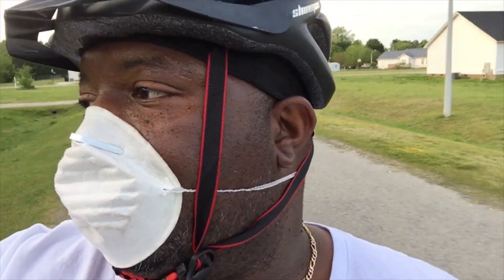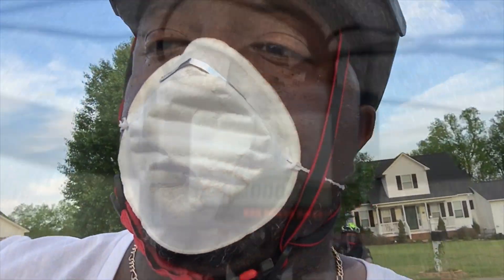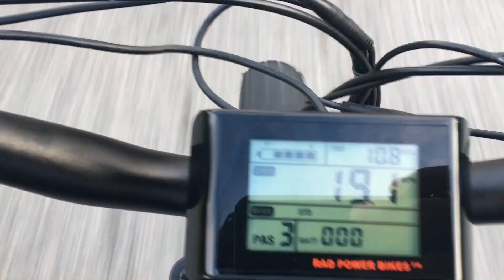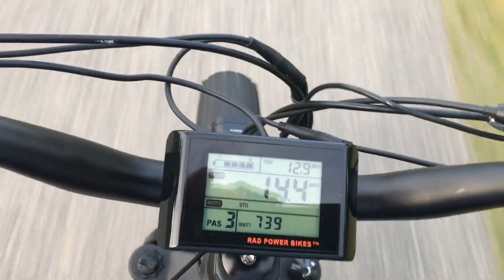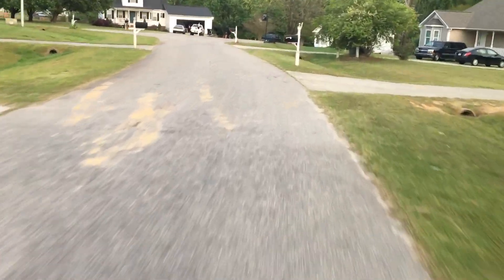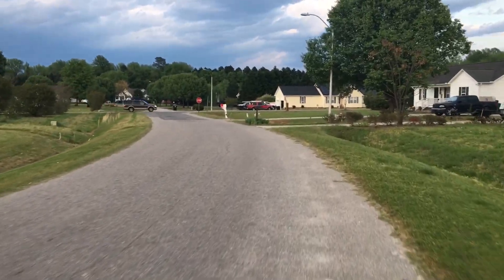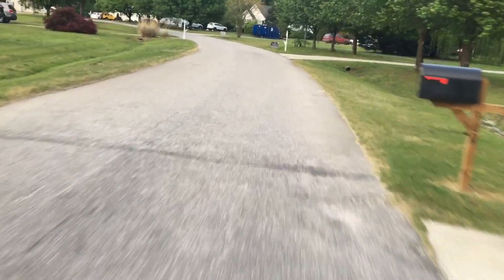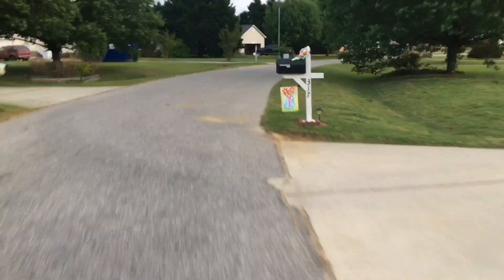15 Mile ride on Lectric xp And Rad Rover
Taking the Lectric xp and Rad rover on 15 mile ride. This video was shot by my iPhone 6 plus.